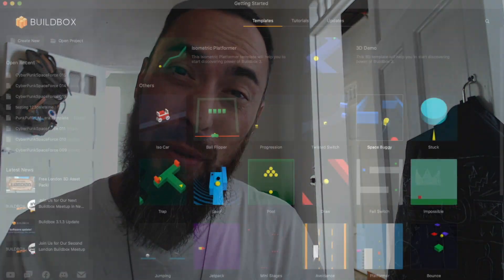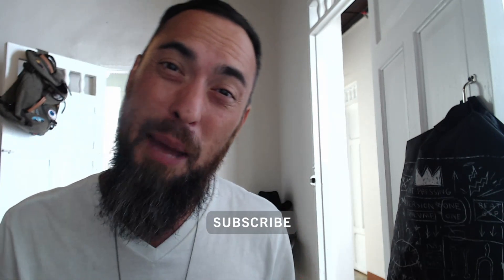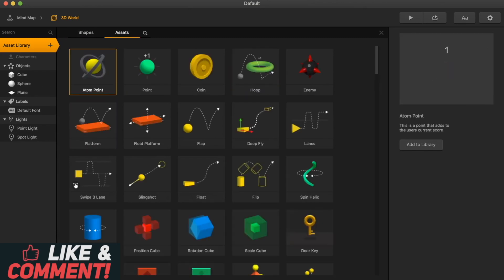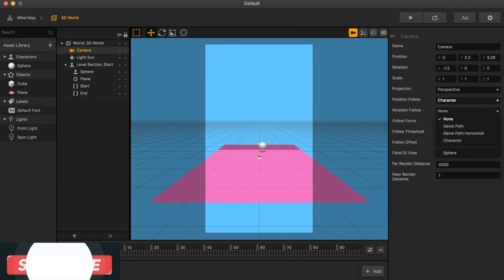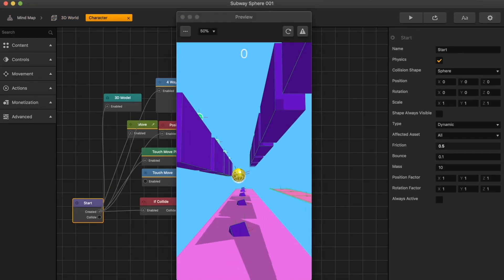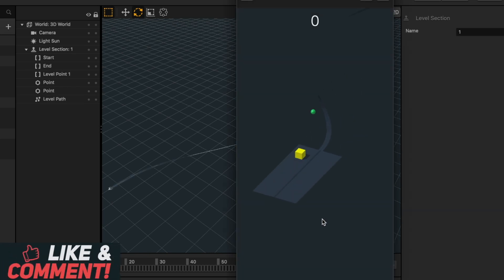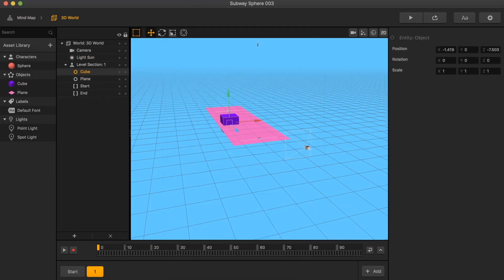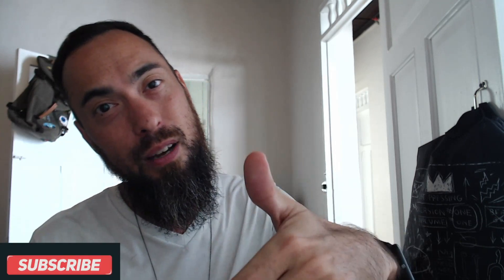Buildbox 3 Review After 6 Months